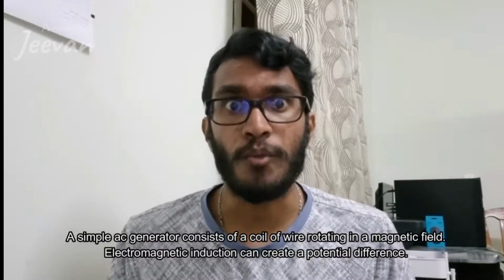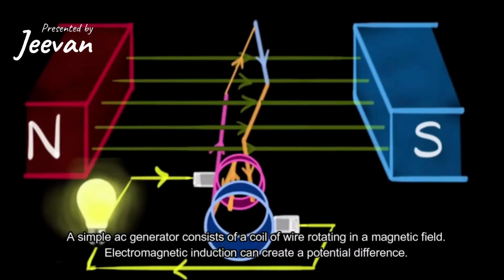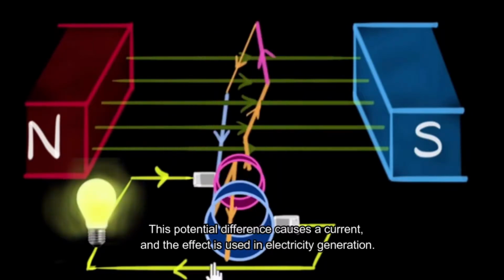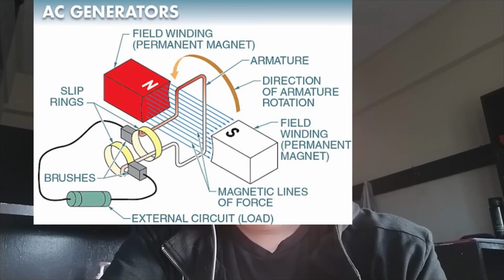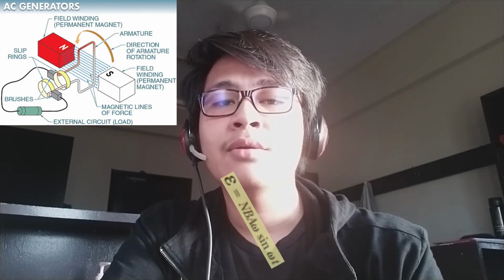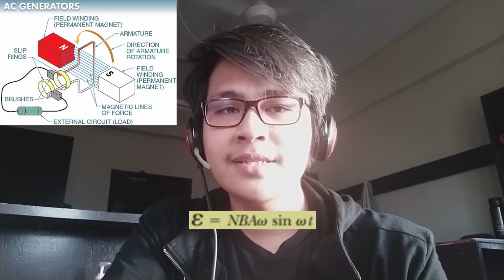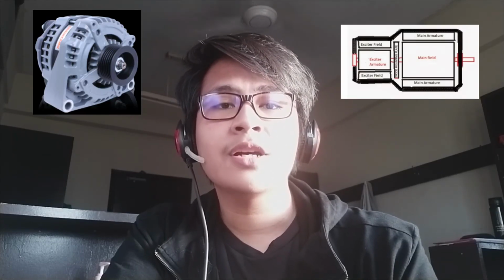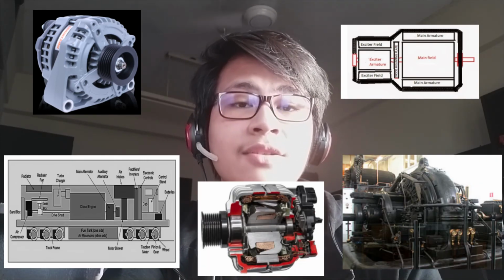Nikola Tesla;Hippolyte Pixii;Michael Faraday : AC Generator??